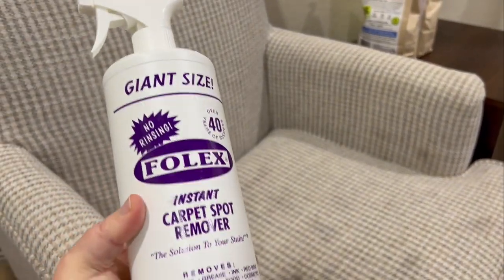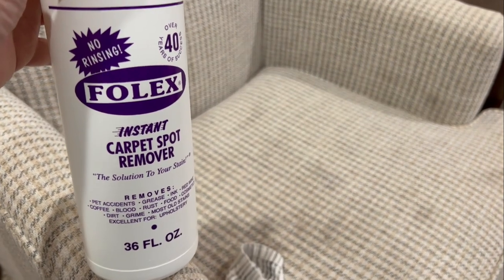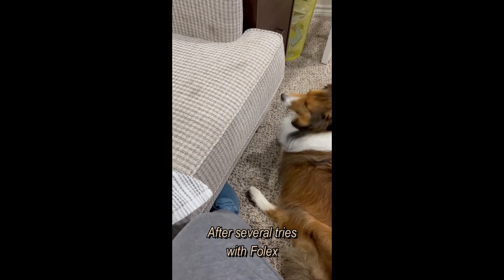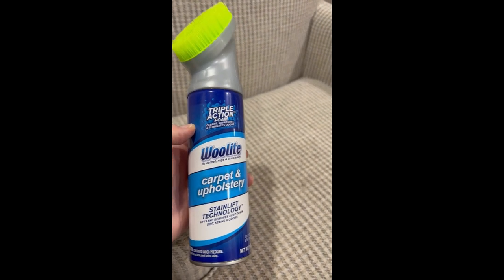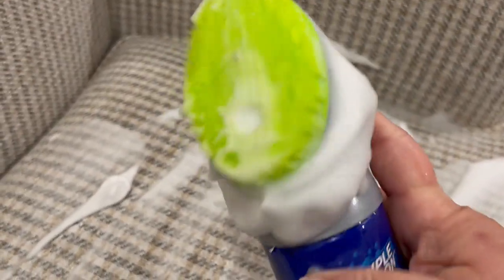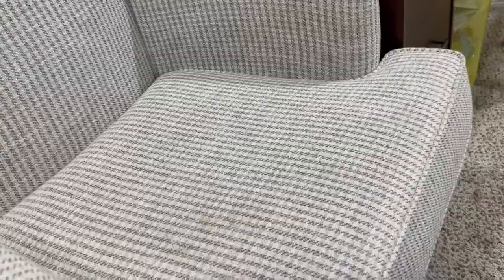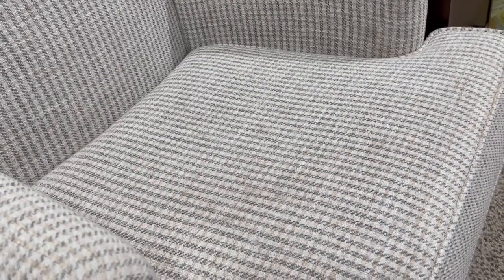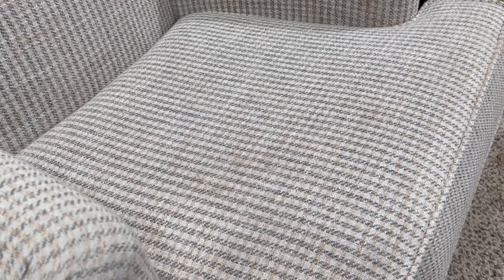Folex VS Woolite to Clean Pet Stains 🐶 Keeping It Clean With A Dog - One Is Clear Winner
How are we keeping it clean with a dog in the house?  We decided to put Folex VS Woolite to the test after Leo hopped on a seldom used chair with his muddy paws!  We do love the Woolite, but cannot recommend Folex.